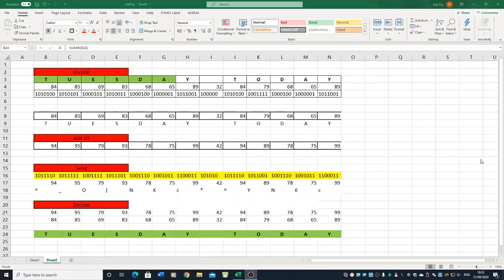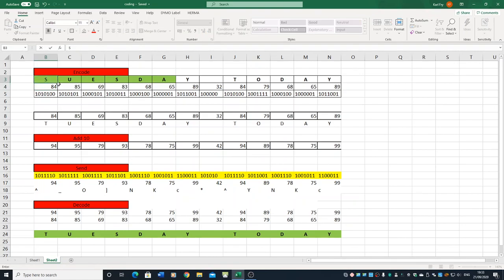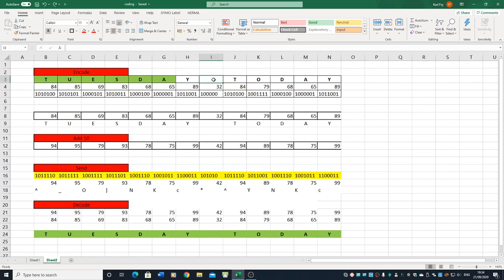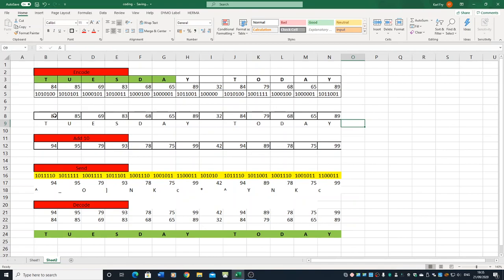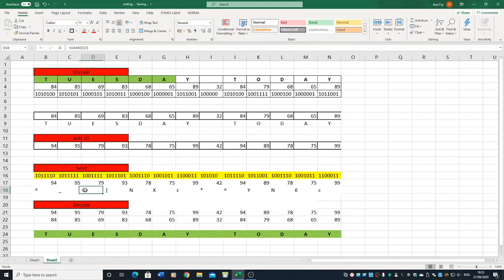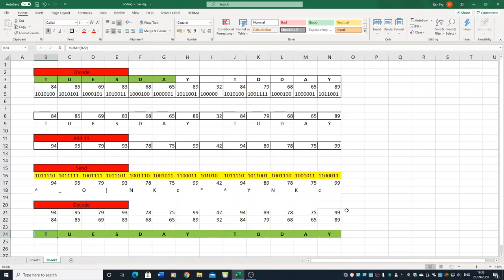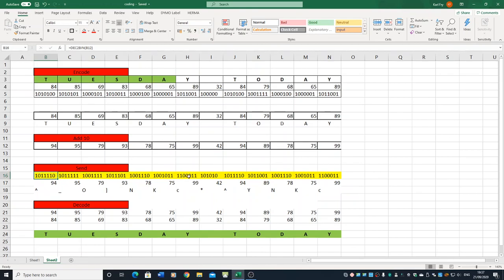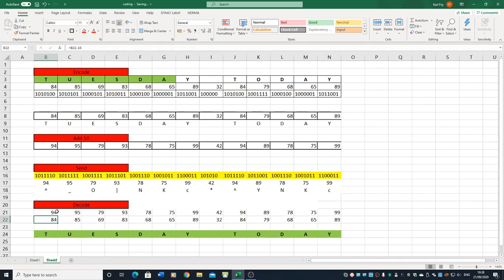Video 2a - Using excel for a coded message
In this video we use a number of excel formulas to create a simple coded message